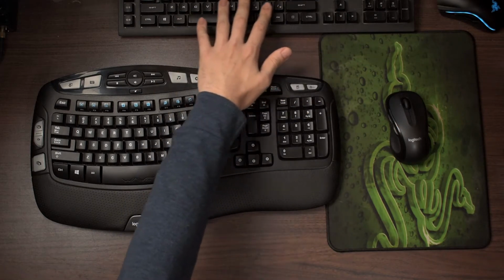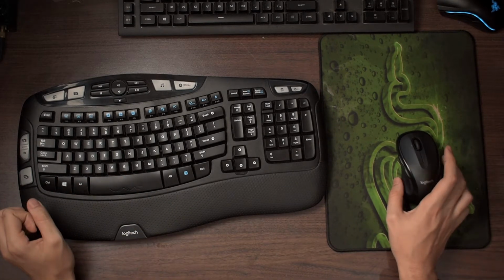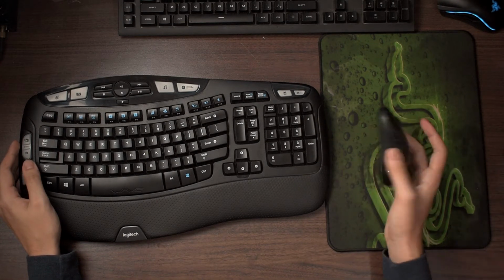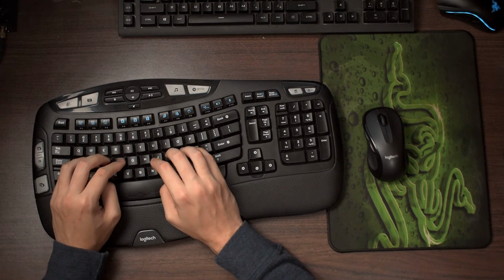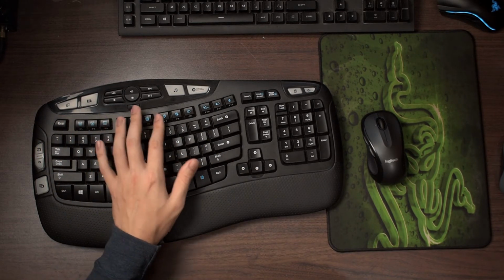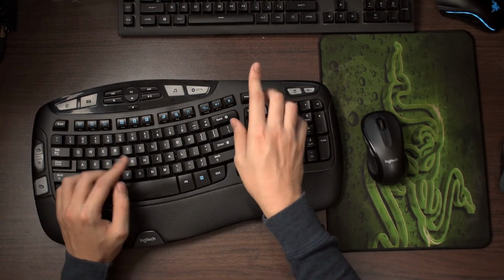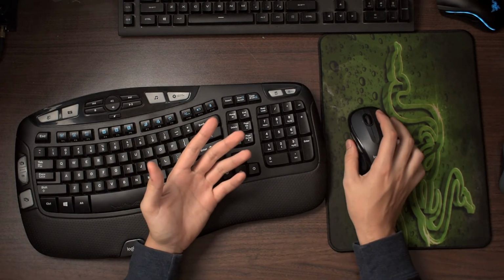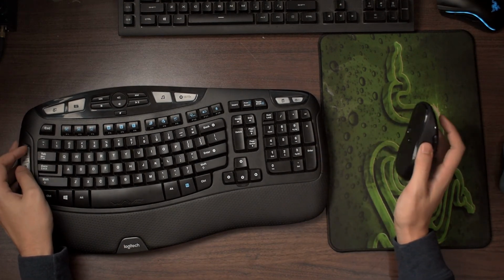Logitech MK550 Mouse/Keyboard Review